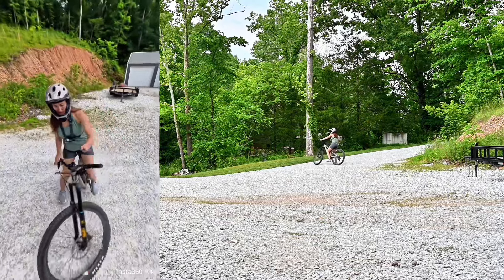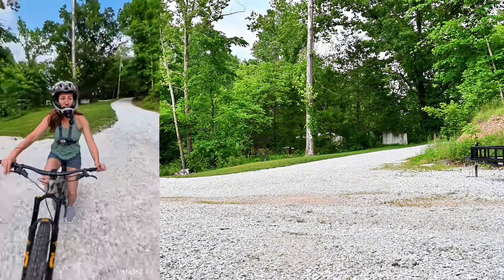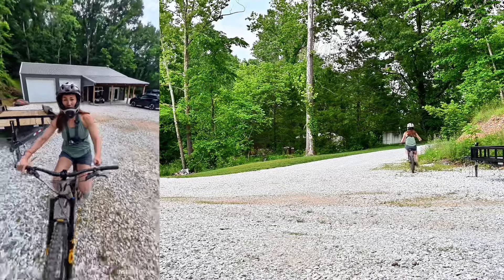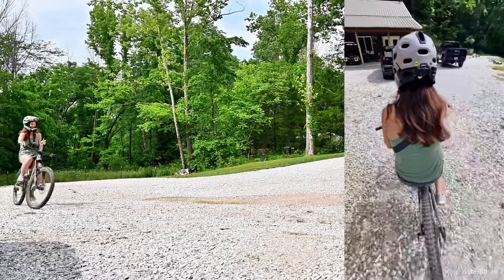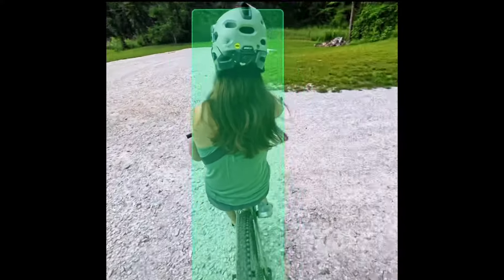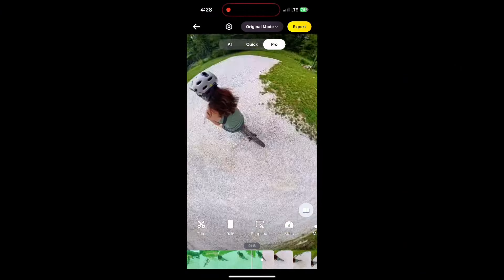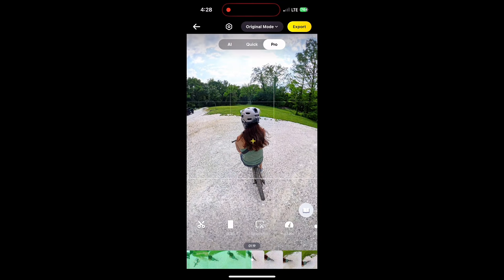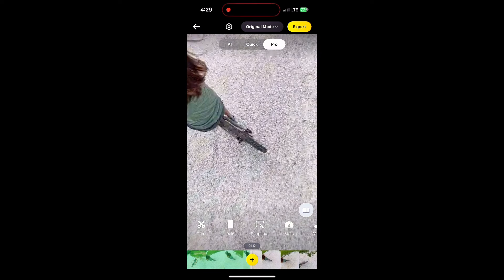Unboxed & Ready: Insta360 X4's Seamless Setup and First Use with App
*Insta360 X4 Review: Seamless Setup and Stunning Footage*

I recently purchased two Insta360 X4 cameras, and after spending some time with them, I’m excited to share my first impressions. From unboxing to shooting, the experience has been seamless. I'm needing this for my trip to Colorado in two days and I am already feeling confident enough to use it and I know it will be easy to access my footage. I also feel that I will not miss a single moment during my trip because of the 360 view.

The batteries already had charge and it was easy to install the lens caps and the accessories that I bought (two cage styles, chest harness, selfie stick). Setting up the cameras using the Insta360 app was incredibly straightforward. The app guided me through the initial setup with clear, step-by-step instructions, and I had both cameras up and running in no time. The app also has videos that show the different shooting modes and showcases the capabilities of the camera. I will need to take some time to explore all of these but I do think that if I put some time into that it will set my footage apart from others.

Today marked my first time using the Insta360 X4 after unboxing, and I was impressed by how user-friendly it is. The interface is intuitive, making it easy to navigate through different shooting modes and settings. Even as a first-time user, I felt confident exploring its features without any hiccups. The app seamlessly connects to the cameras, allowing for easy control and real-time previews. It took me less than an hour to set up, shoot, choose the view from the 360 that I wanted, and then edit and export.

I was worried about app issues with two Insta's, but it was no problem switching between both cameras.

**Highlights:**
- **Quick and Easy Setup:** The guided setup process in the app is perfect for beginners and ensures you can start shooting quickly.
- **User-Friendly Interface:** Navigating the camera’s features and settings is a breeze, even for those new to 360° cameras.
- **High-Quality Footage:** The video quality is outstanding, with smooth stabilization and rich detail.
- **Seamless App Integration:** The Insta360 app provides foolproof editing tools and makes it easy to control the footage and share content.

**Conclusion:**
Overall, my first experience with the Insta360 X4 has been incredibly positive. The easy setup, combined with its user-friendly interface and high-quality performance, makes it a standout choice for anyone looking to dive into 360° videography.